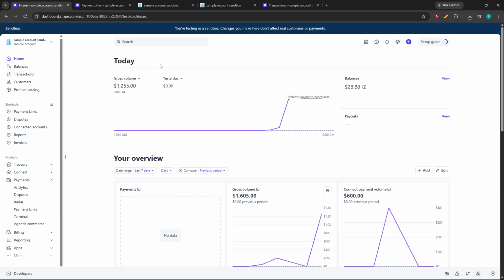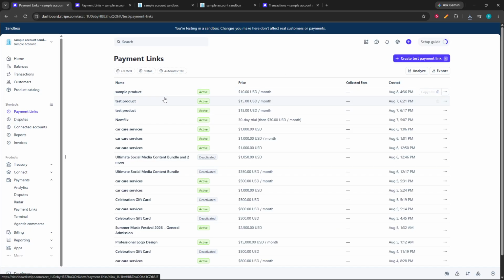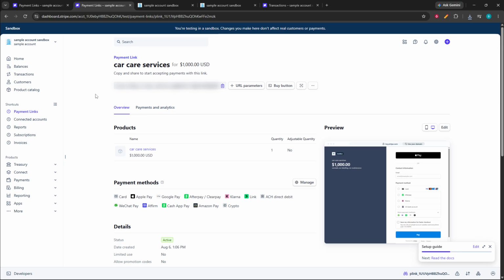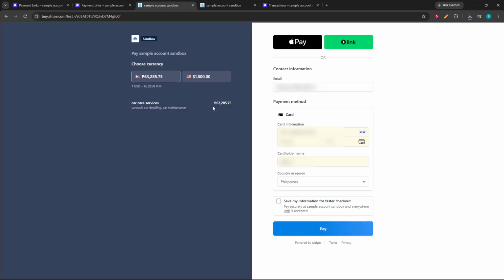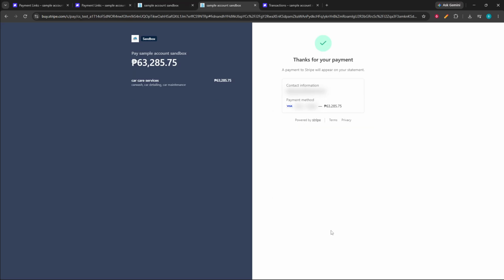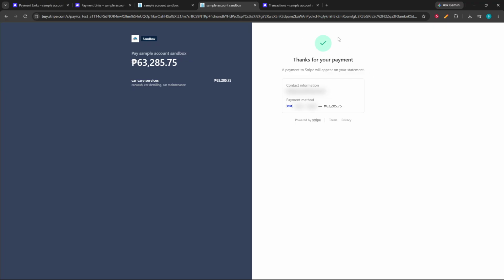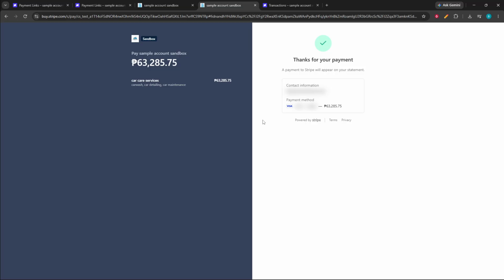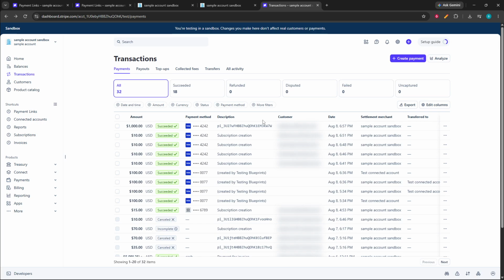How to Test a Multi-Use Payment Link in Stripe (Multi-Use Link Tutorial 2026)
Learn how to test a multi-use Payment Link in Stripe step by step.

Perfect for checking a reusable payment link before sharing it with multiple customers.